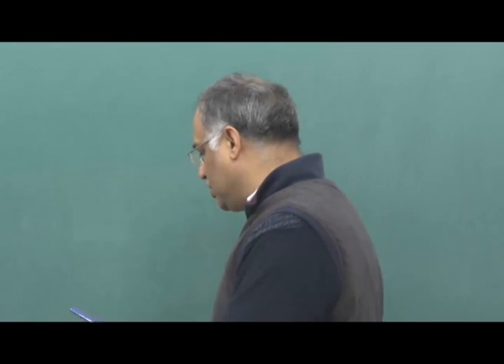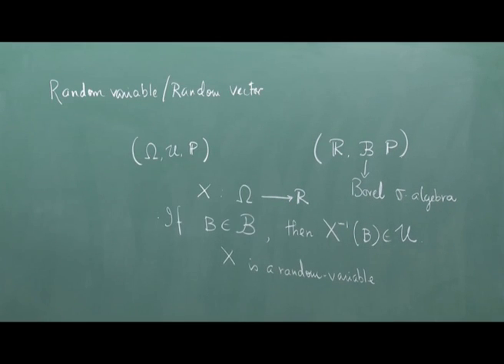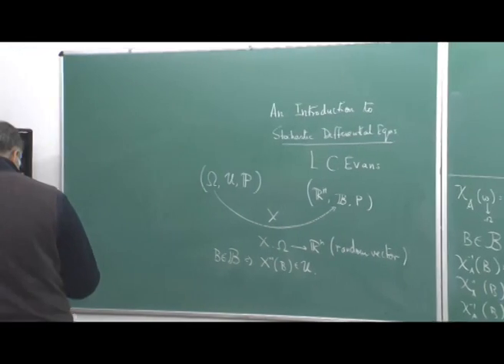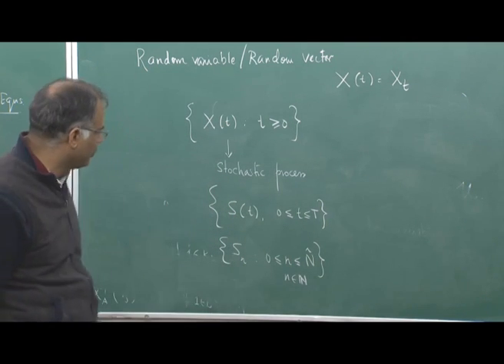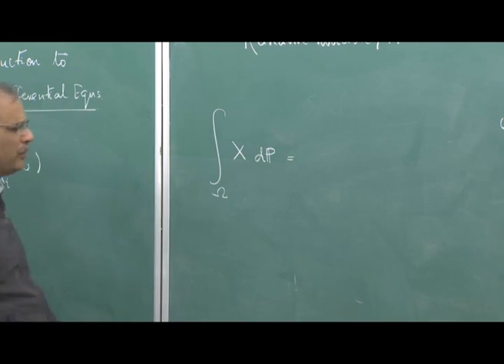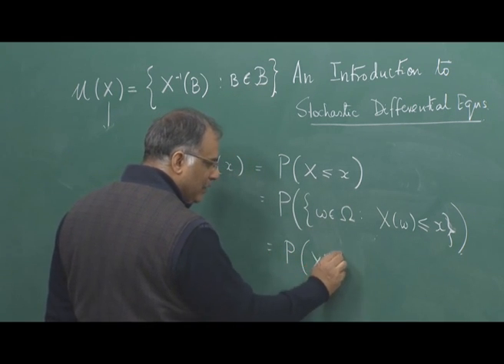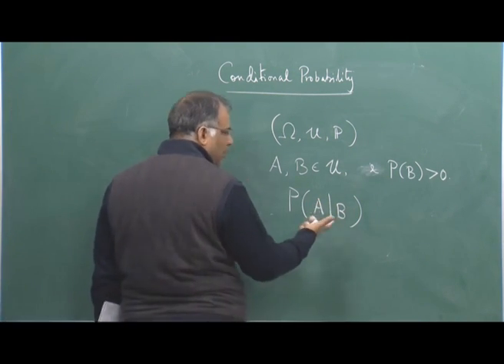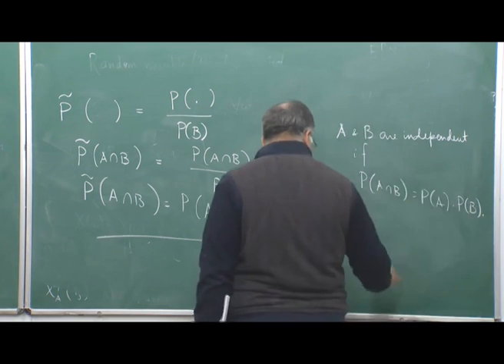Random variables,distribution function and independence